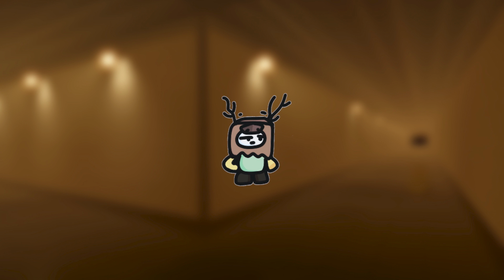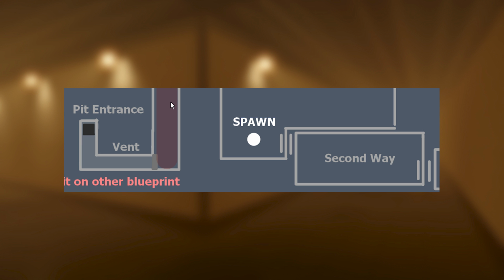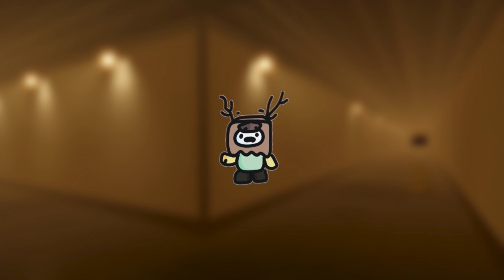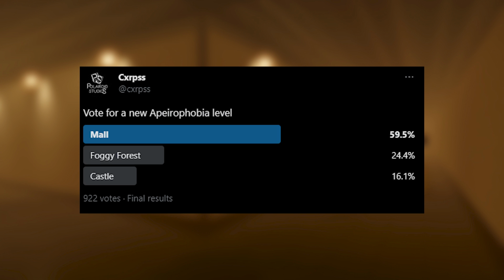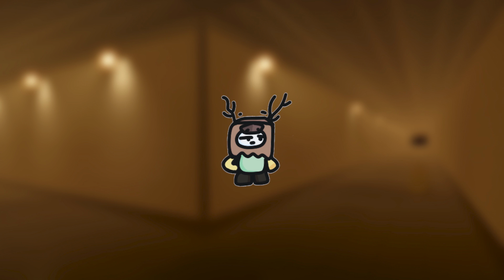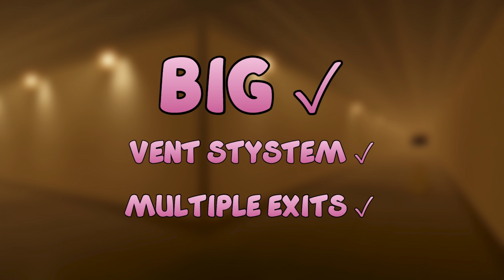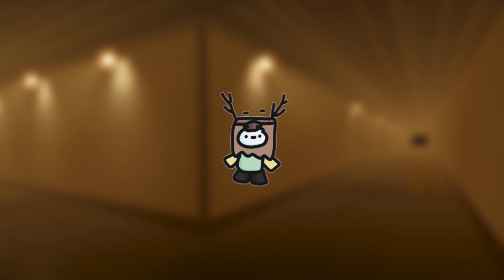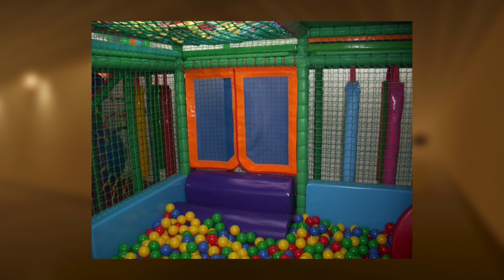NEVER BEFORE SEEN Level Blueprint! | ROBLOX Apeirophobia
In this video I talk about the new blueprint leak!

Video Art and Channel Art made by @mrsquddie